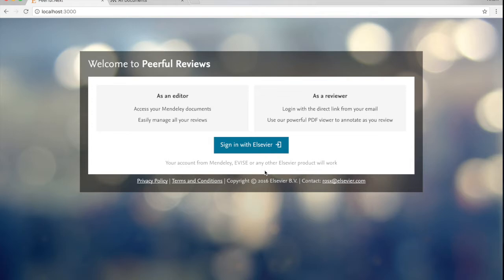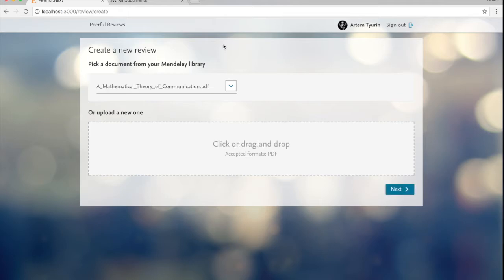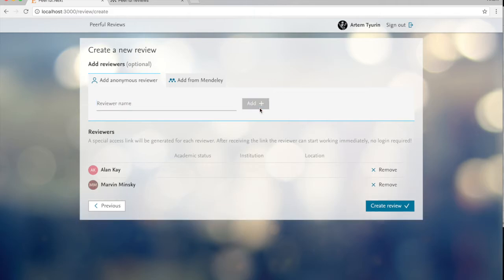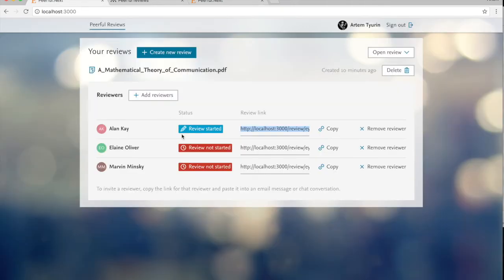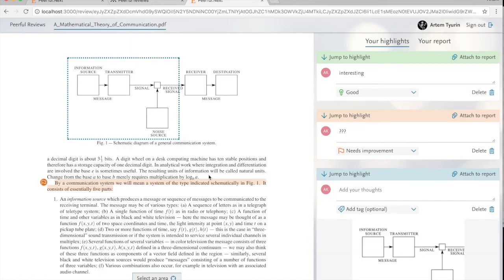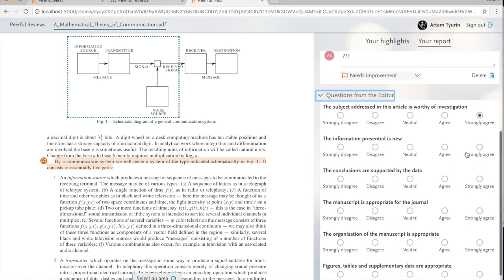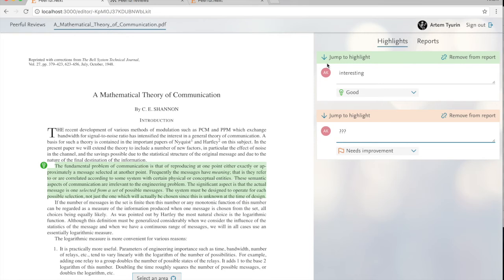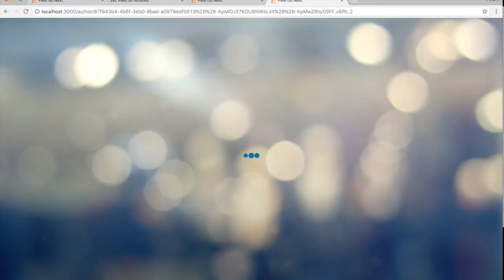Peerful demo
The future of online peer review.